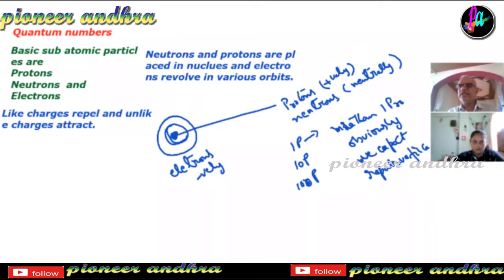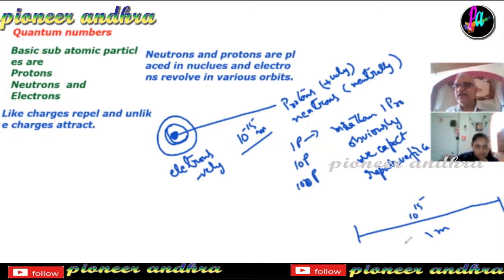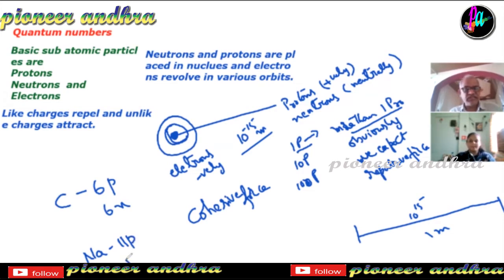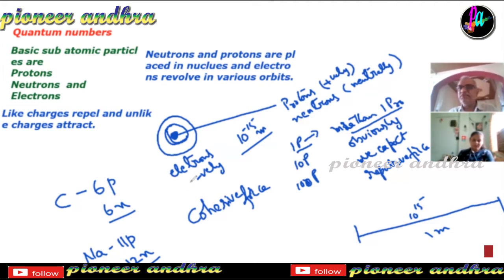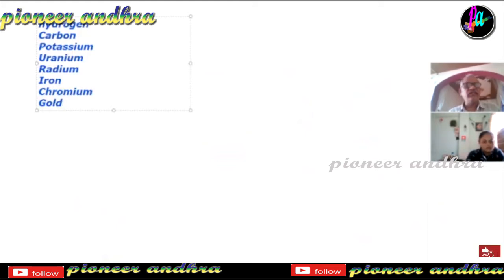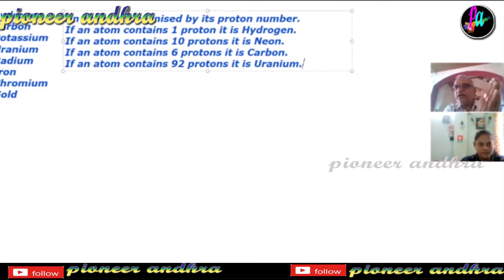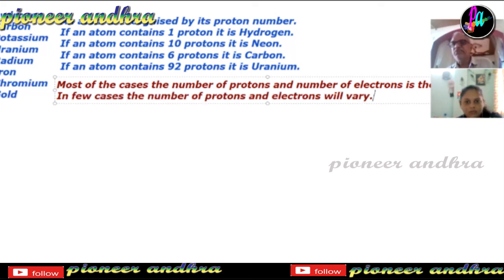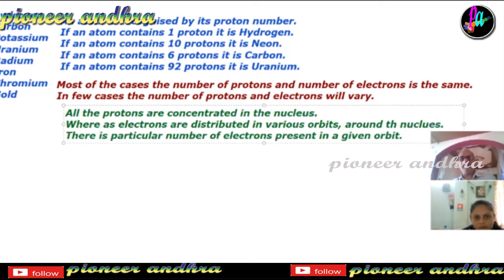Atomic Number of an Element || Identity of an Atom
What is the atomic number?
What are the sub-atomic particles?
Identify the atom with the atomic number.